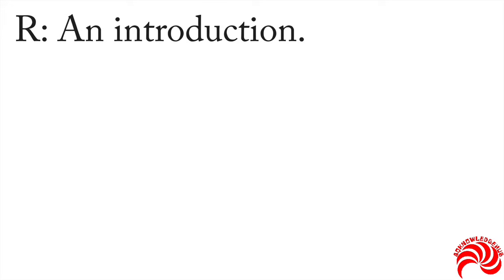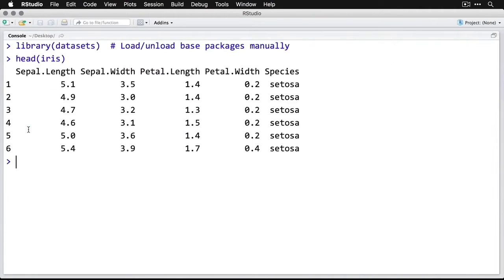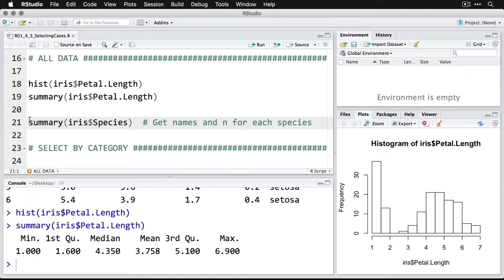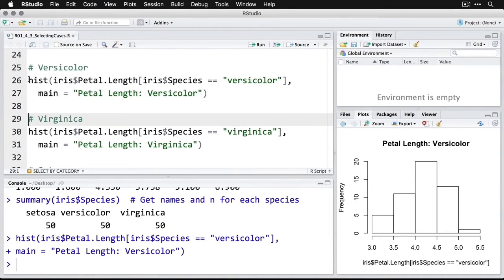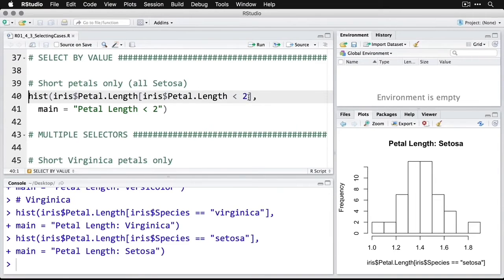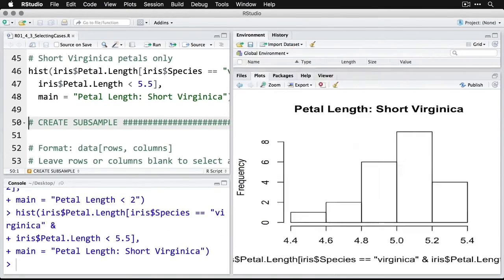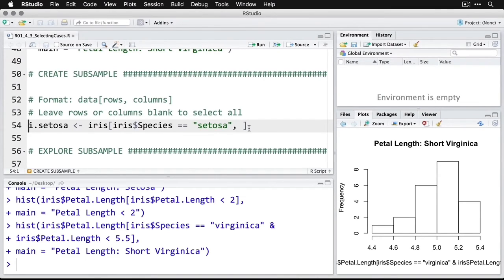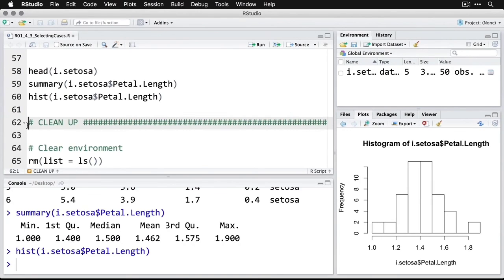Introduction to R Part 12||Basic Statistics||Selecting Cases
Learn the R programming language in this tutorial. This is a hands-on overview of the statistical programming language R, one of the most important tools in data science.